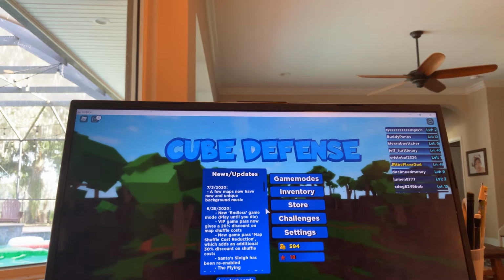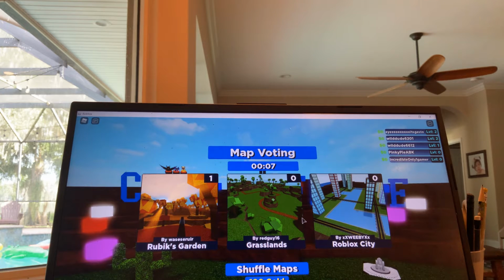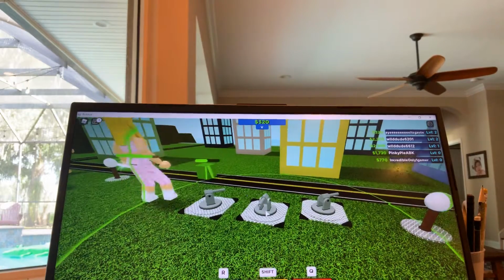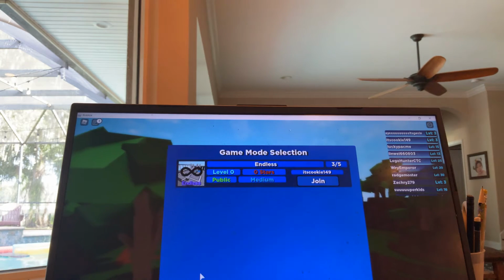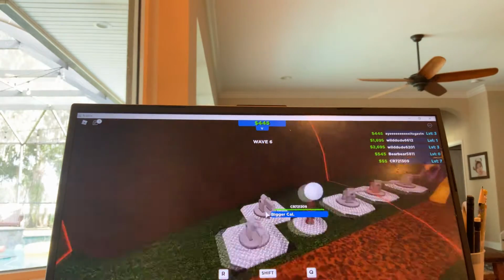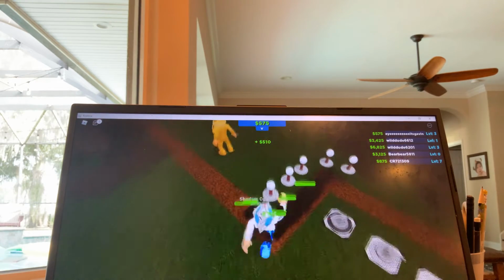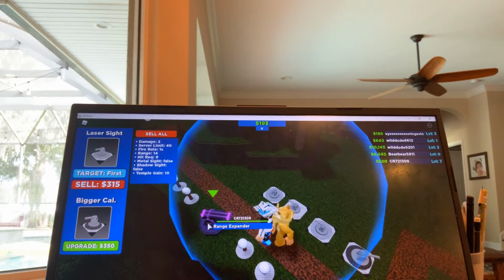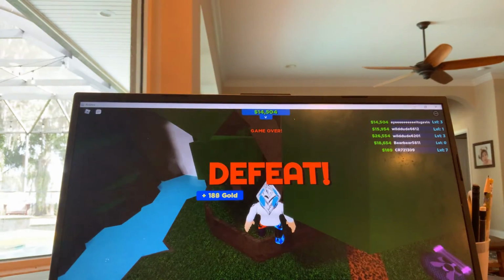August 6, 2020